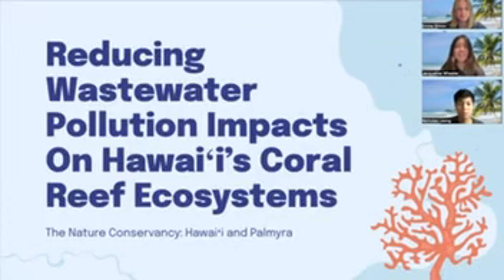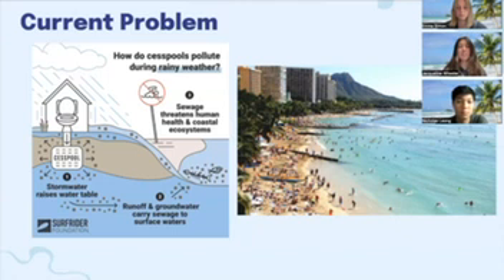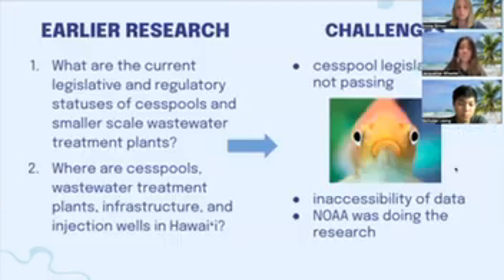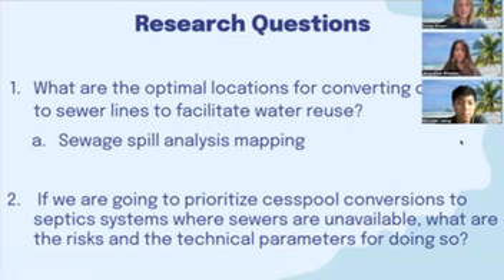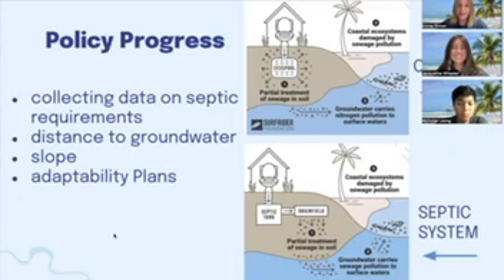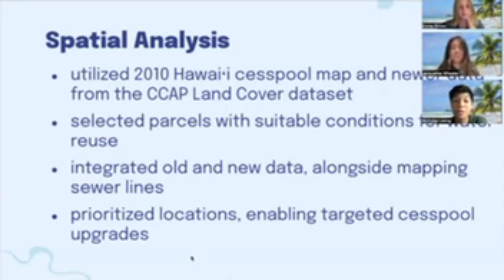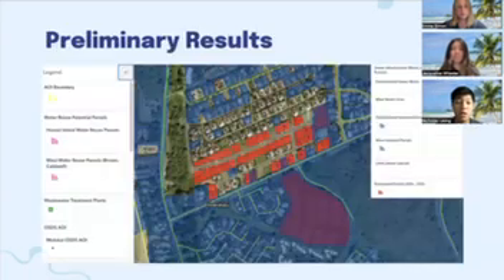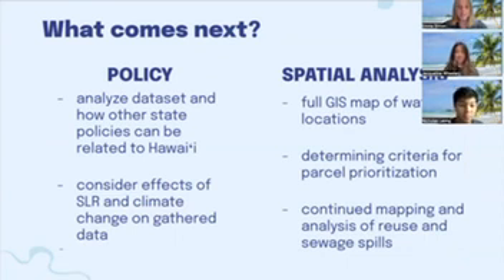UCLA ENVIRON 185C